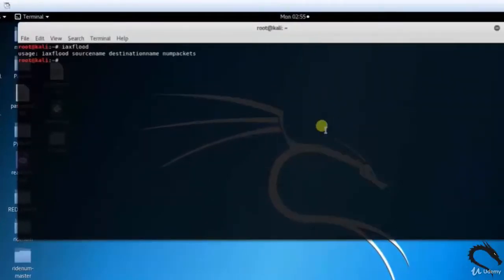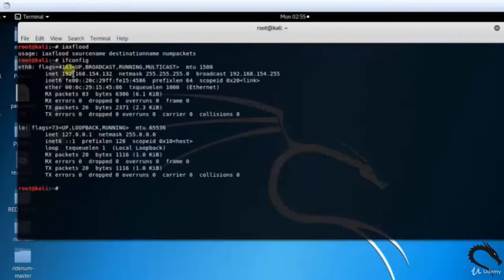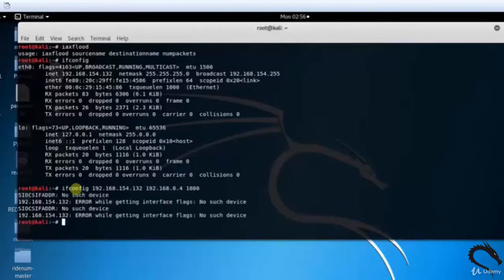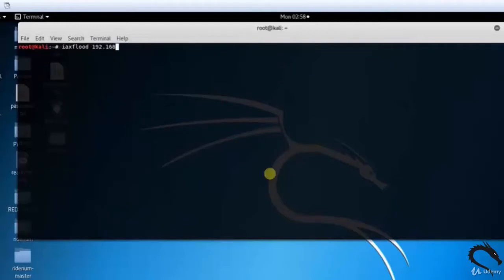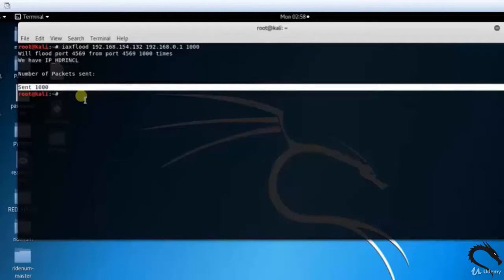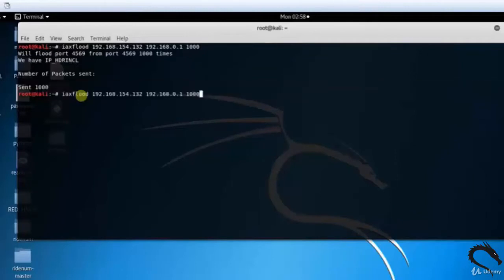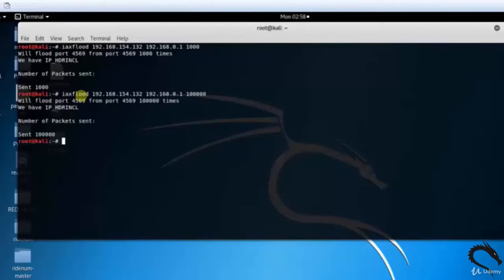Video 68: Laxflood snaiffing and spoofing | Kali Linux | Sniffing & Spoofing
Video 68: Laxflood snaiffing and spoofing | Kali Linux | Sniffing & Spoofing | Complete Hacking Tools in Kali Linux